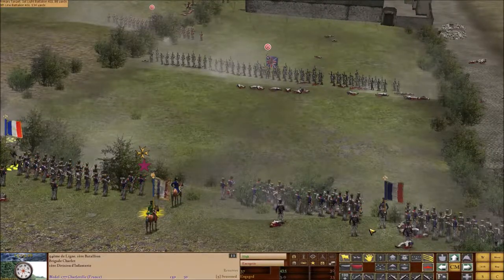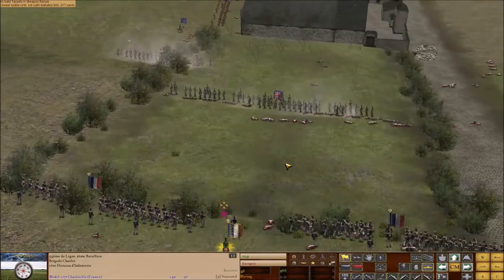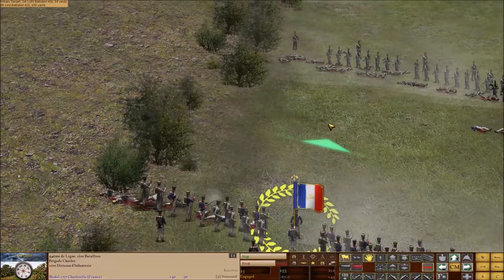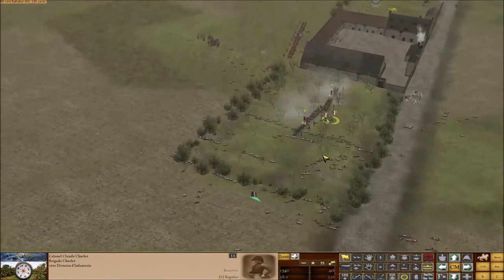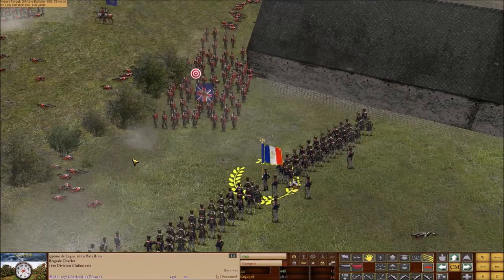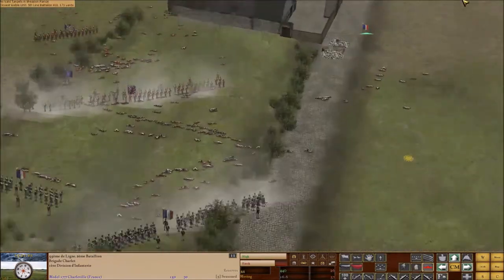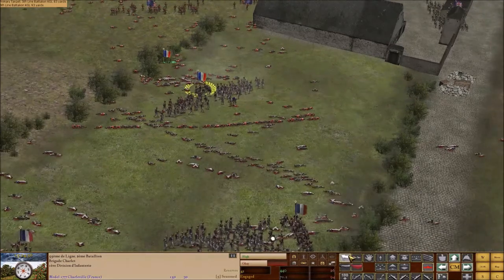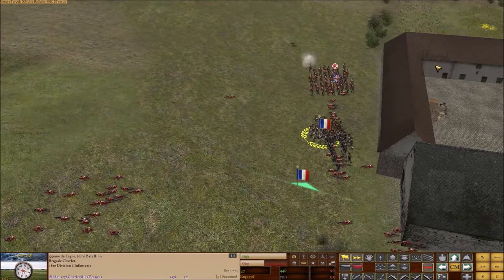Scouge of War: Waterloo ep 8 La Hay Sainte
After the costly failure of the attack of D'Erlon's Corp another attack was made on the vital postion of La Haye Sainte farm. Will we be able to break the bulwork to break the allied centre for another attack to the Duke of Wellington's centre?

We lead Charlet's brigade of 4 battalions in another bloody assault on the Farmhouse of La Haye Sainte. A vital postion key to holdin Wellington's centre which is only lightly baracaded. defended by the vengefull King's German Legion battalions who sally forth to meet our attack in the orchard.

Sourses:

-Books

Waterloo by David Chandler
Waterloo: The Hundred Days by David Chandler
Waterloo by Bernard Cornwell

- Websites